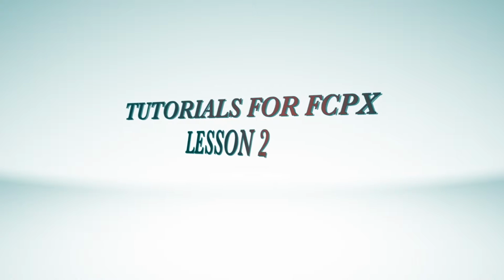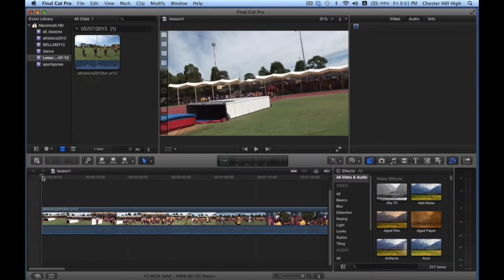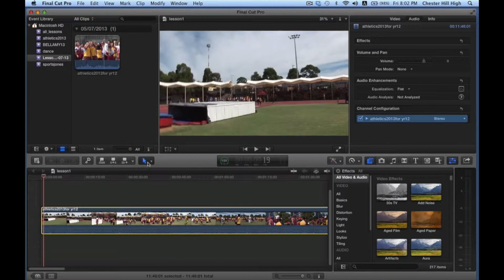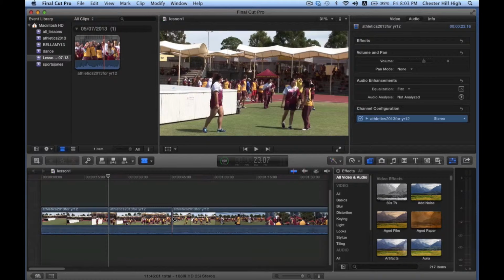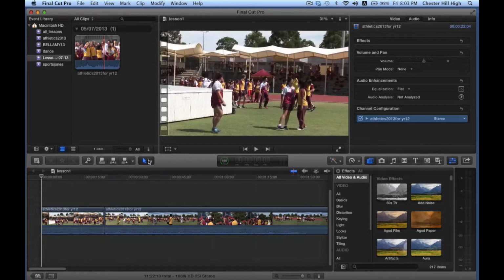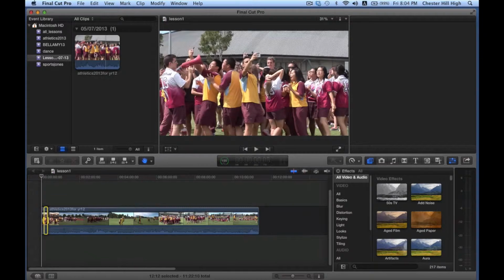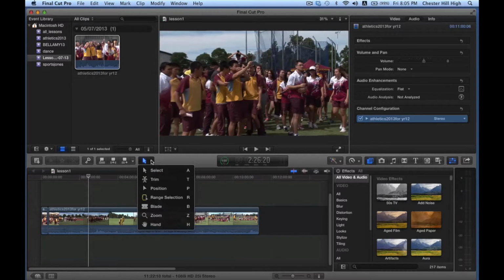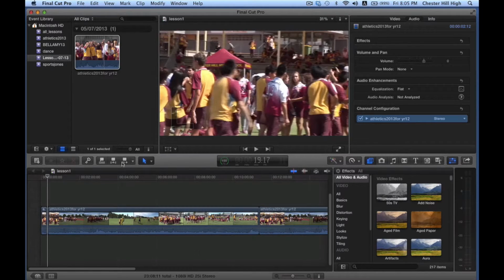FCPX lesson 2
Learning FCPX Looking at the tools available for basic editing.